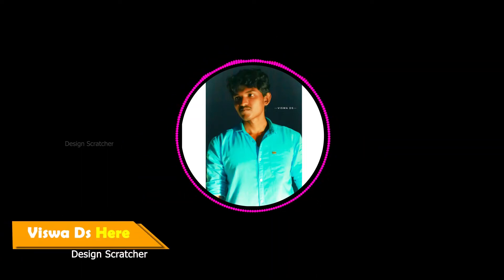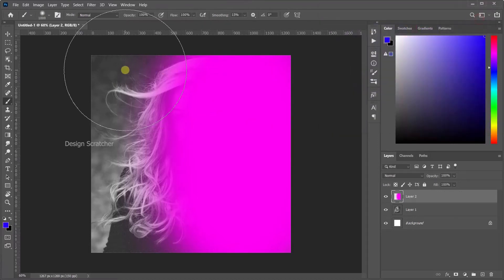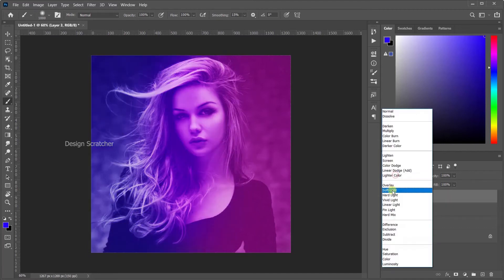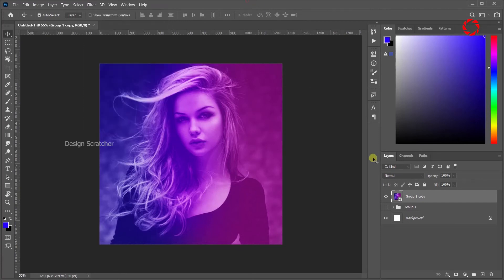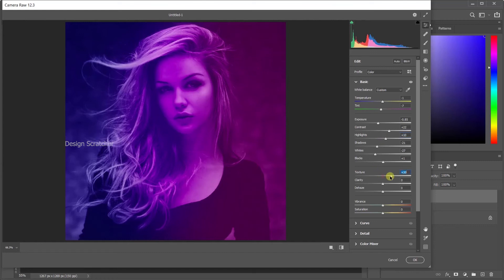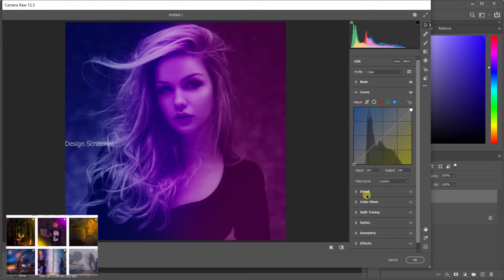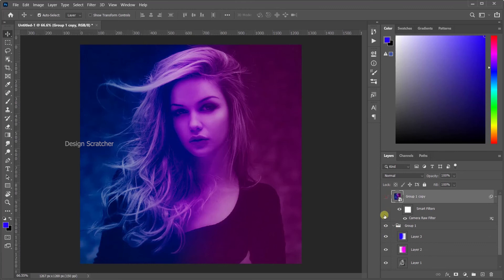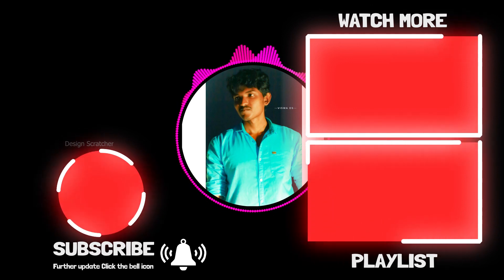Portrait Dual Lighting Effect in PHOTOSHOP|Ds|Design Scratcher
This video create portrait duallight effect in Photoshop.

For Personal[Viswa Ds]:
Facbook:

Viswa Ds

My Other Yotube Channel:
Ds Cuts[Art Works]:

Chapter:
Intro:(0:00)
Color Apply:(0:23)
Dual Lighting Effect:(0:54)
Overall Grade:(2:02)
Final:(4:33)

Tittle